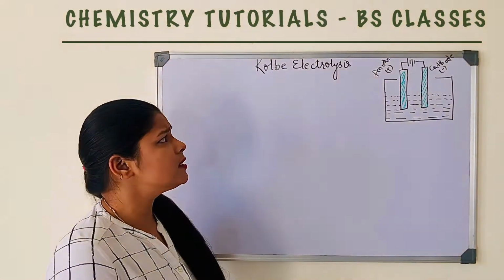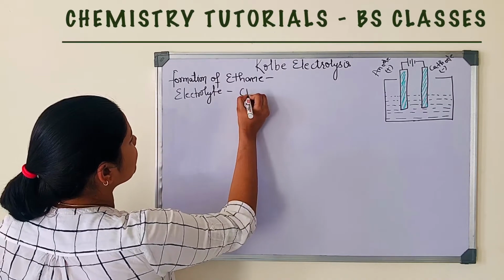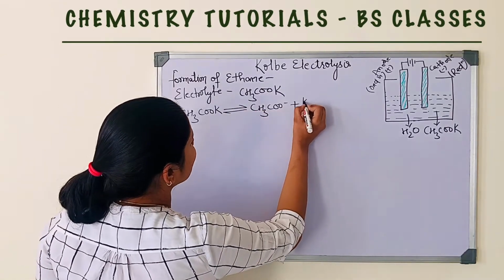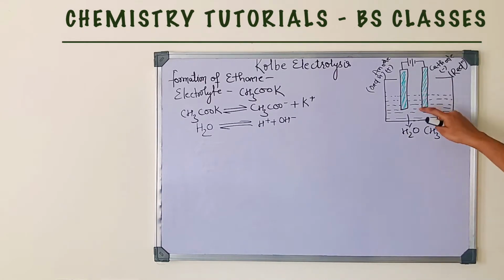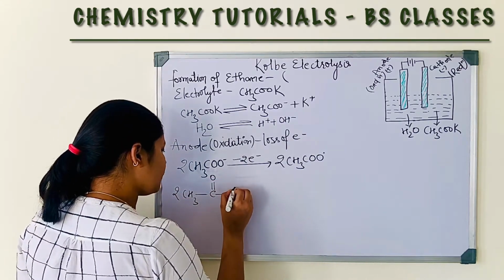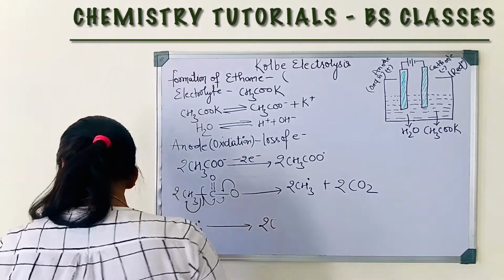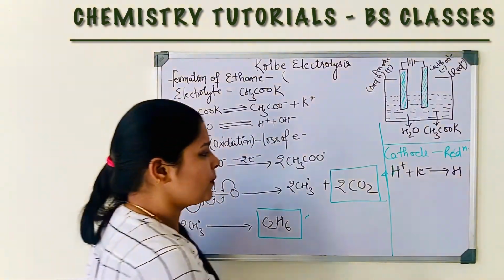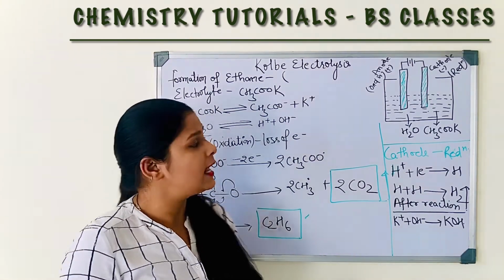Kolbe Electrolysis 12 th CBSE/ ICSE ORGANIC REACTION- NAME REACTIONS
Organic Chemistry -Series Of Name Reactions